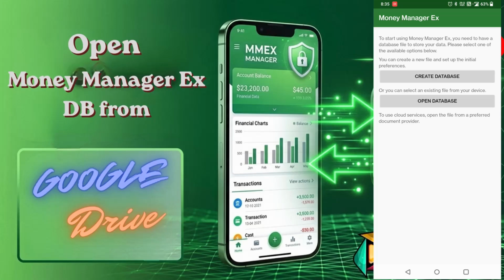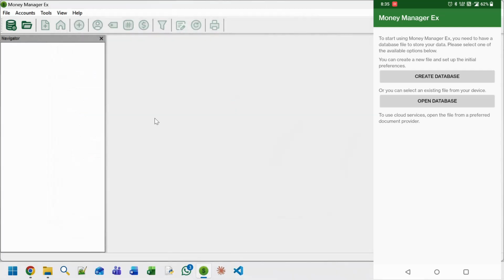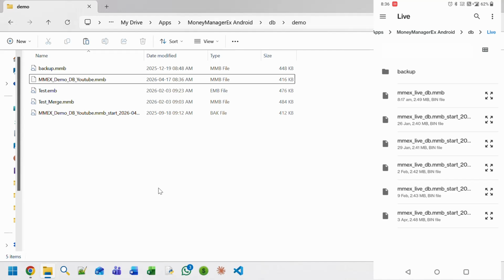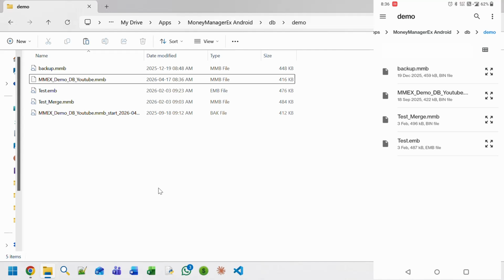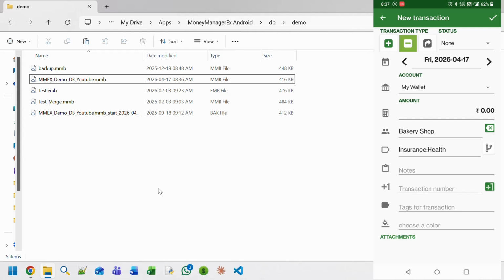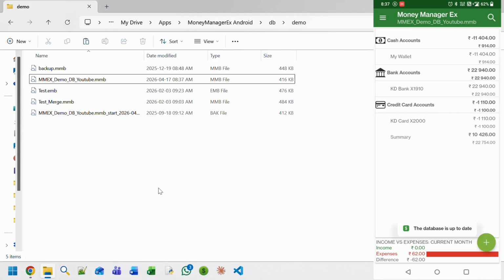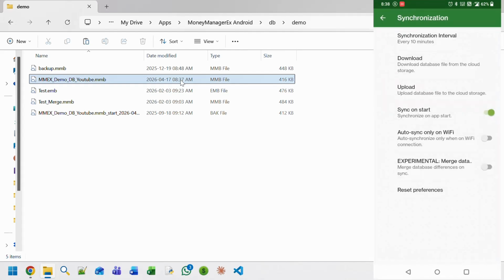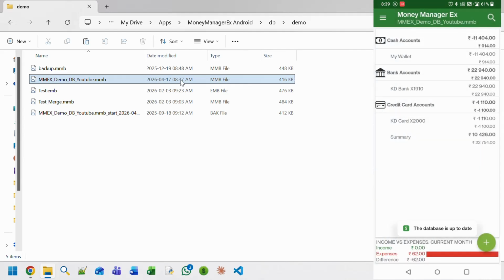How to Sync Money Manager EX with Google Drive (Never Lose Data Again!)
Are you worried about losing your financial data?

In this tutorial, I show you exactly how to sync Money Manager EX (MMEX) with Google Drive on Android. Whether you're moving to a new phone or just want a secure cloud backup, this step-by-step guide ensures your database is always safe and accessible.

​📌 Timestamps (Don't forget to adjust the times!):

0:00 - Introduction
0:45 - Preparing your MMEX Database file
1:30 - Selecting Google Drive in Android File Picker
2:15 - How to Synchronize vs. Download
3:45 - Setting up Auto-Backup
5:00 - Pro-Tip: Avoiding Data Corruption

​🔐 In this video, you’ll learn:

• How to connect MMEX to Google Drive using the Storage Access Framework.

• The right way to sync without losing your latest entries.

• How to enable automatic cloud backups.

• Tips for syncing between PC and Android.

​💡 IMPORTANT MMEX SYNC TIP:

Always make sure to close MMEX on your PC before syncing on your Android device to prevent "Sync Conflicts" or database errors!

​📲 Tools used:

• Money Manager EX (MMEX)

• Google Drive App